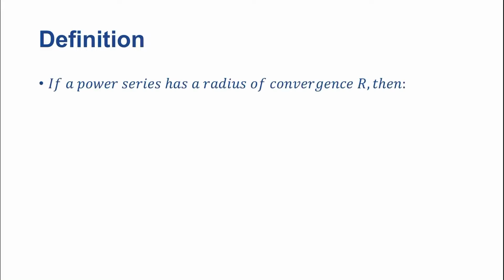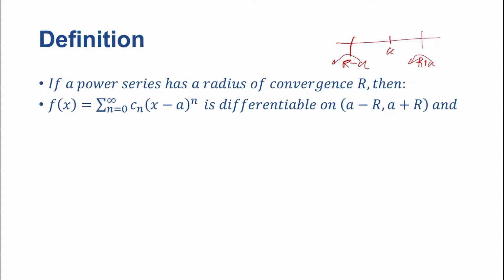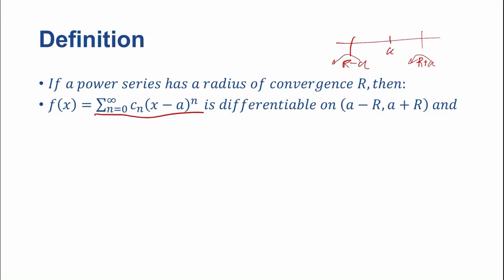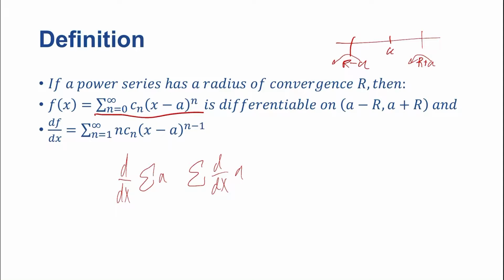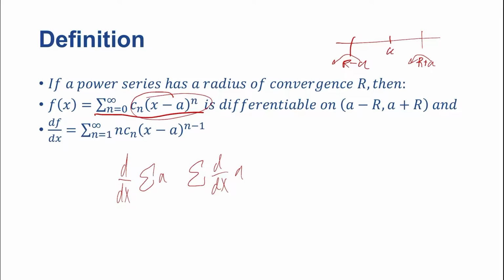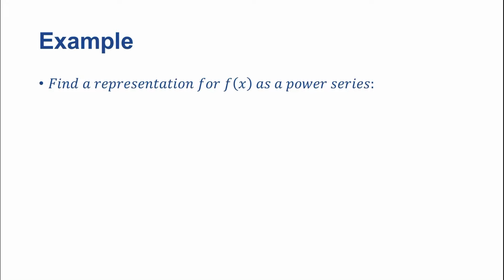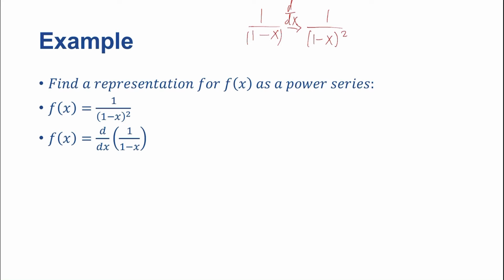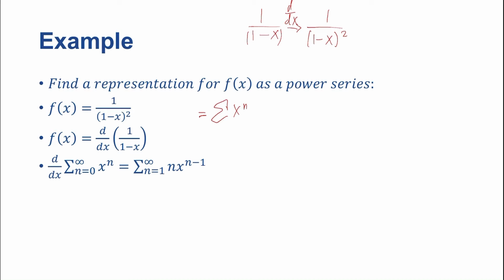Derivatives of Power Series (SC-125)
Today we will try to differentiate the power series we have been looking at.

Lecture: Derivatives of Power Series (125)
Course: Single Variable Calculus
Unit: Sequences and Series